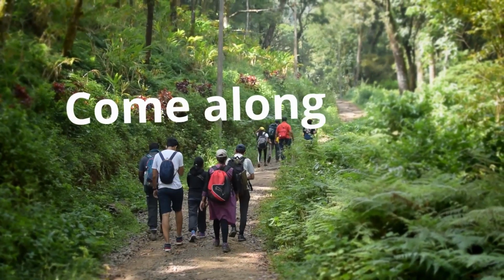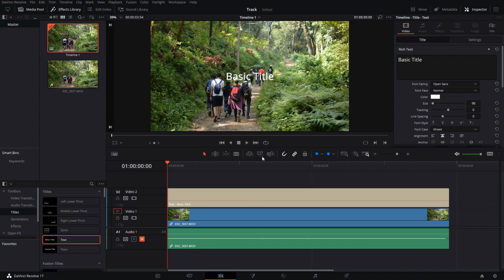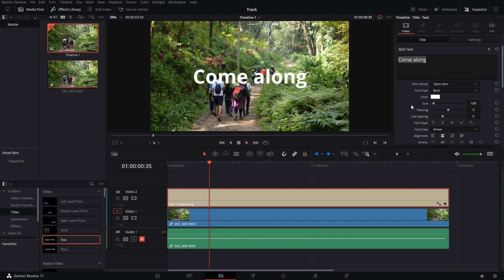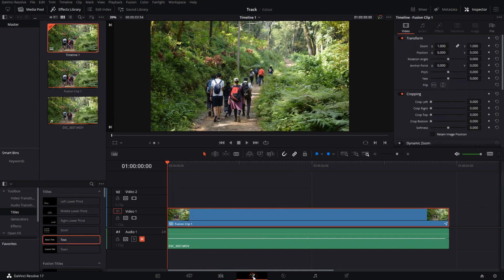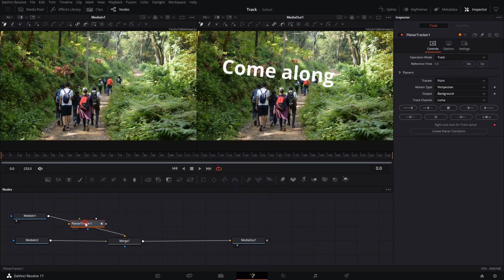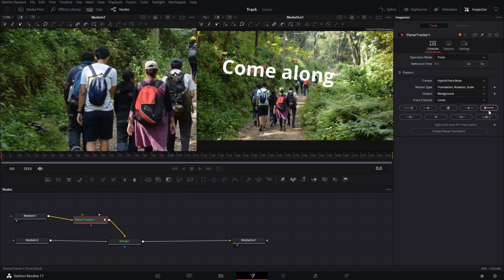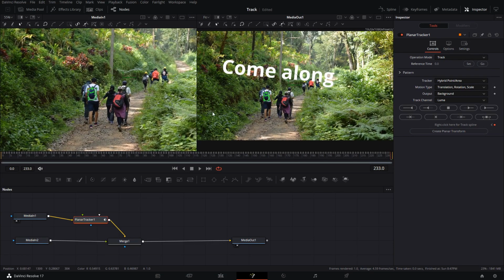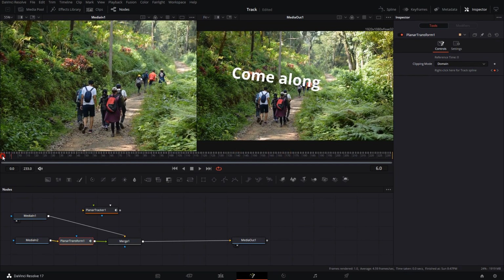Attach text to objects in video | 2 minutes | DaVinci Resolve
motion track text to video quickly and accurately in DaVinci Resolve fusion